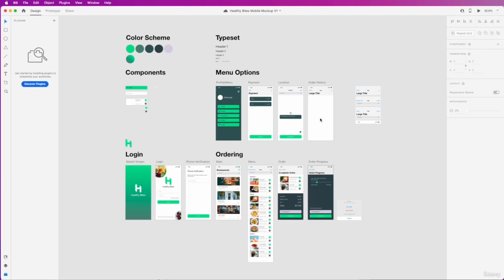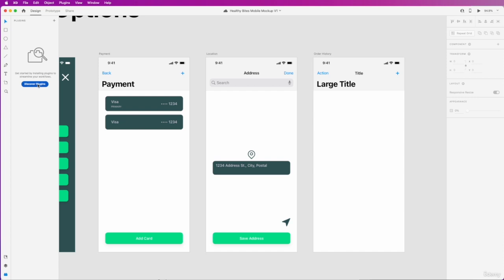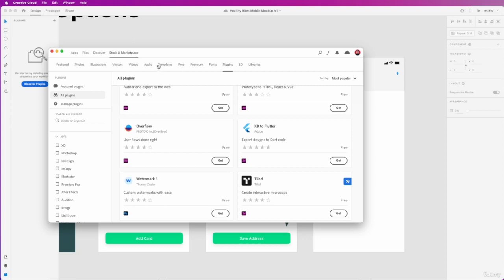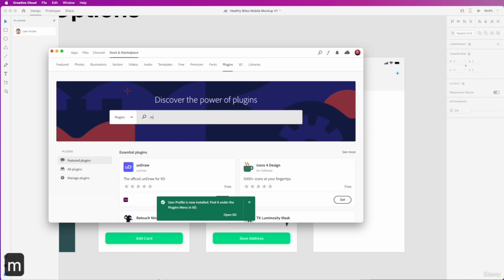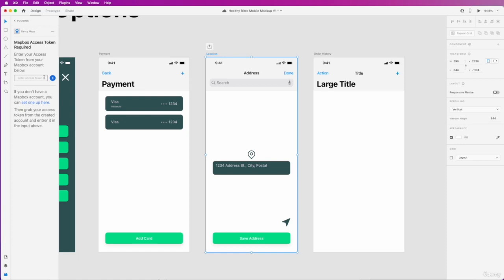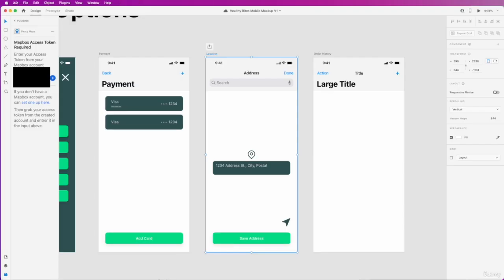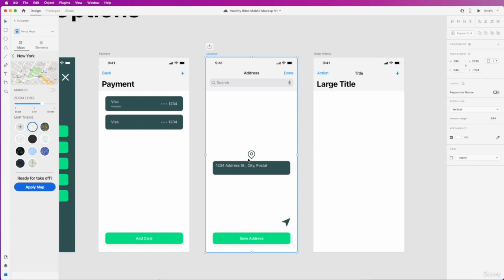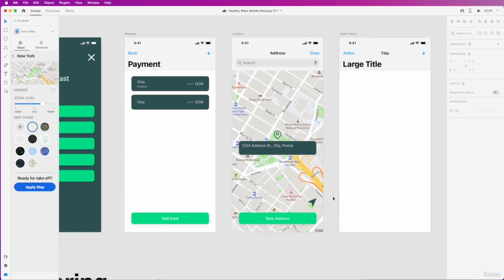21 Using Plugins